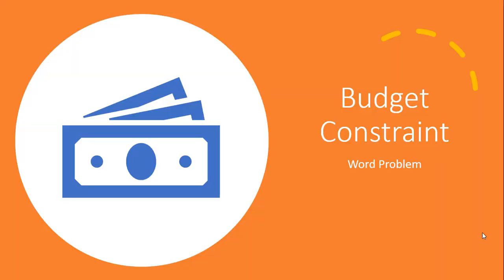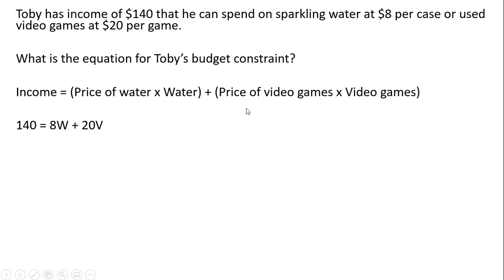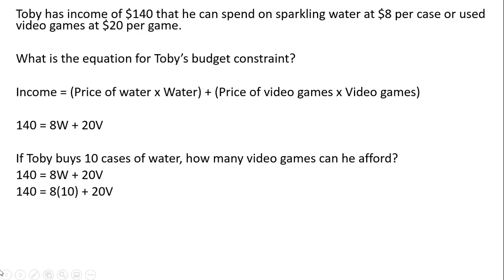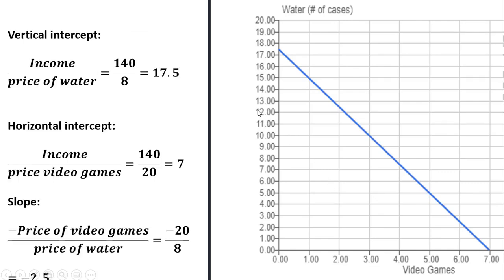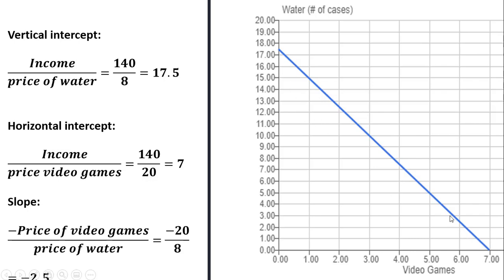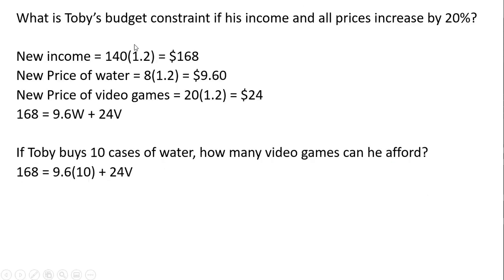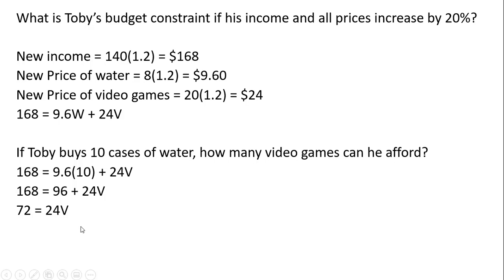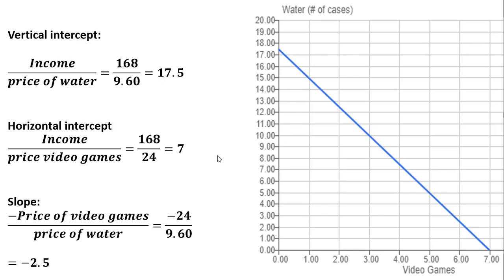Budget Constraint: How to Solve and Graph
I use a word problem to derive the consumer's budget constraint and then graph it.